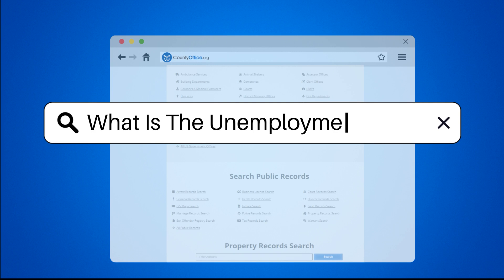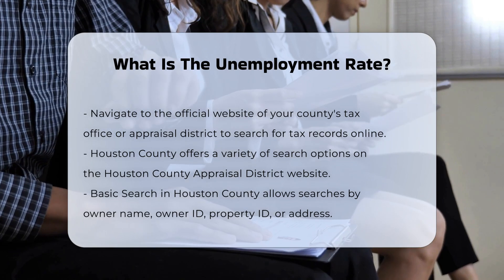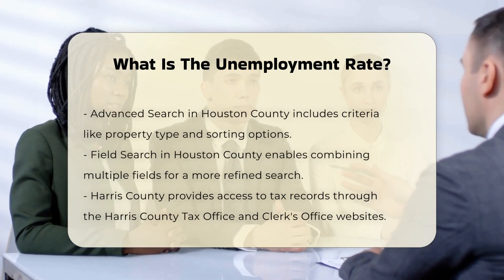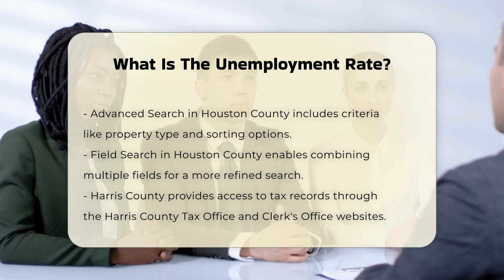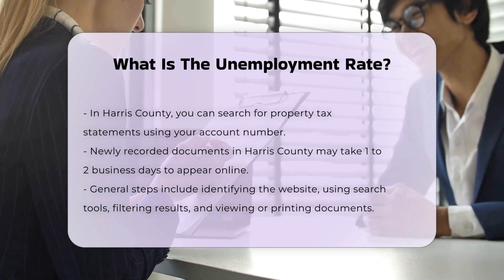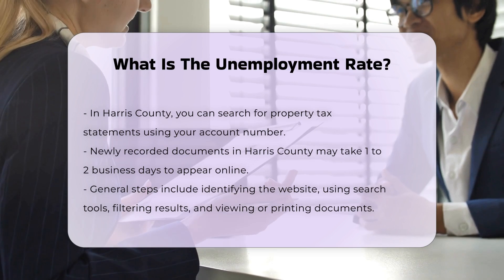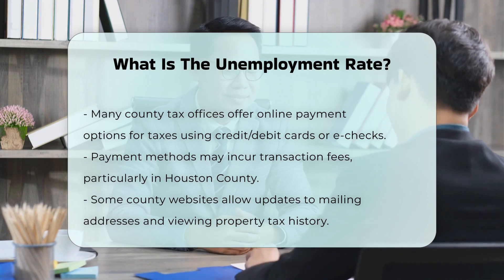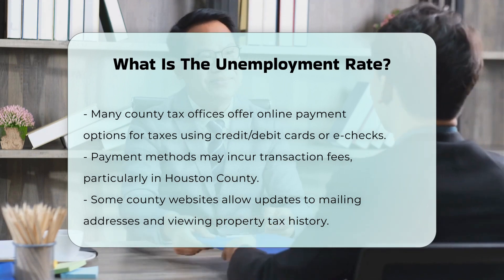What Is The Unemployment Rate? - CountyOffice.org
What Is The Unemployment Rate? Have you ever wondered how the unemployment rate is determined and why it matters? In this informative video, we delve into the intricacies of the unemployment rate, a critical economic indicator that provides insight into the health of the labor market. We will explore the definition of the labor force, the criteria for being classified as unemployed, and how the unemployment rate is calculated. You will learn about the different types of unemployment rates, including U-1 through U-6, which highlight various aspects of labor underutilization.

Additionally, we will discuss the data collection process through the Current Population Survey (CPS), conducted by the U.S. Census on behalf of the Bureau of Labor Statistics (BLS). Understanding the release schedule of the unemployment rate and its economic significance is vital for grasping how it reflects changing economic conditions. Whether you are a student, a job seeker, or simply interested in economic trends, this video is packed with valuable insights.